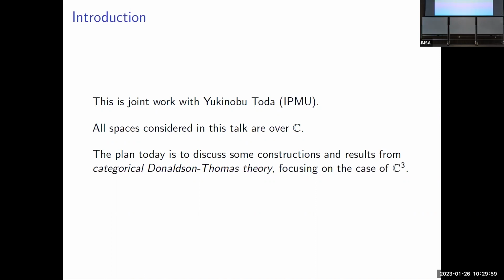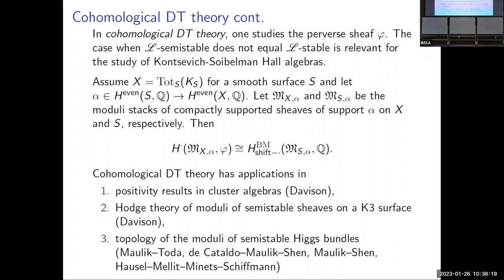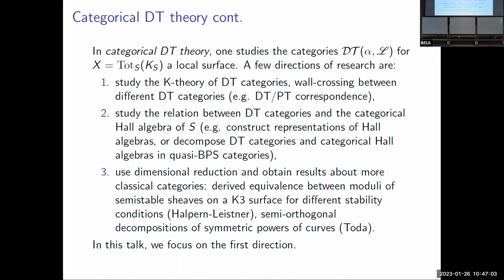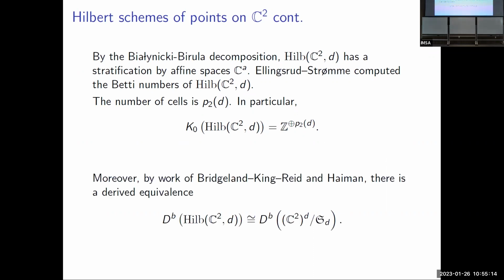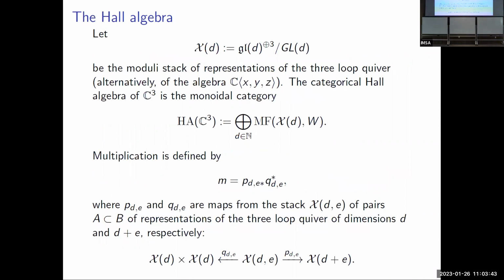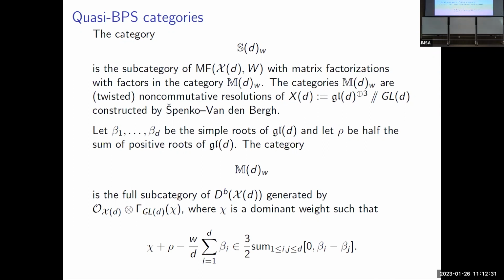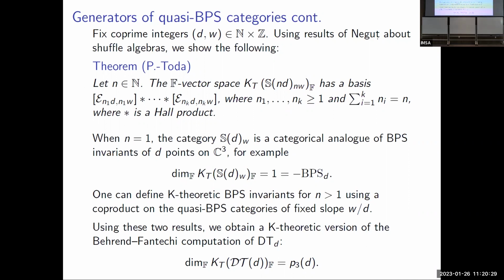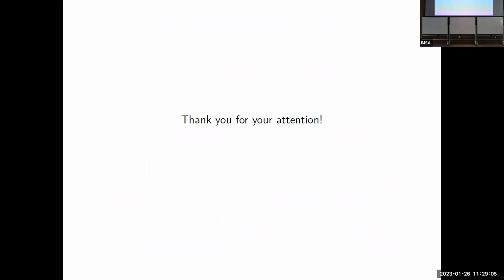Homological Mirror Symmetry: Tudor Padurariu, Categorical Donaldson-Thomas Theory of C^3 & Beyond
Tudor Padurariu, Columbia University: Categorical Donaldson-Thomas Theory of C^3 and Beyond

Donaldson-Thomas invariants (DT) are (integer) virtual count of sheaves on a threefold. For Calabi-Yau threefold, there are several refinements of DT invariants, for example to a graded vector space whose Euler characteristic is the numerical DT invariant. When the threefold is a local surface, there are further refinements to a dg category, due to Yukinobu Toda. I will explain joint results with Yukinobu Toda on the structure of these categorifications of DT invariants. I will focus on the example of points on C^3. I will also discuss the construction of a categorical analogue of BPS invariants of C^3 and their application in a categorical DT/ Pandharipande-Thomas (PT) correspondence.